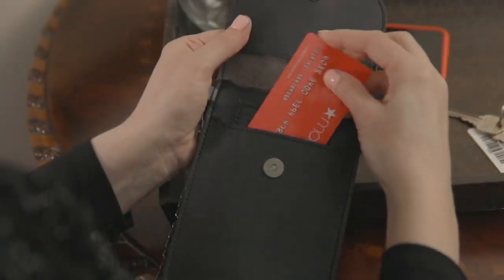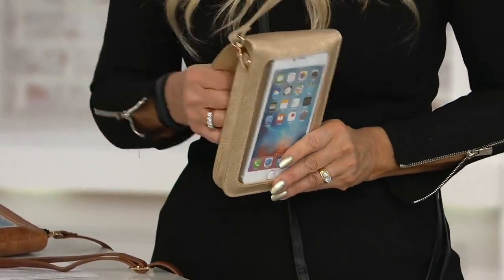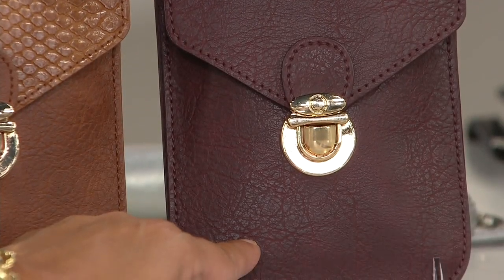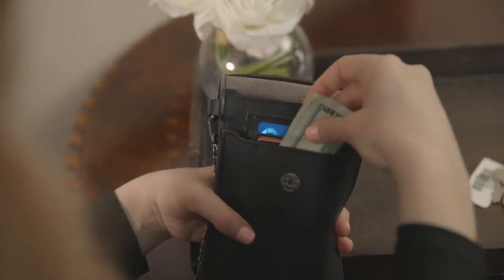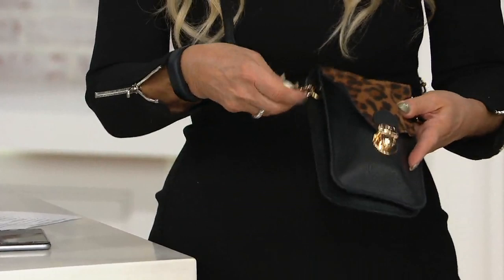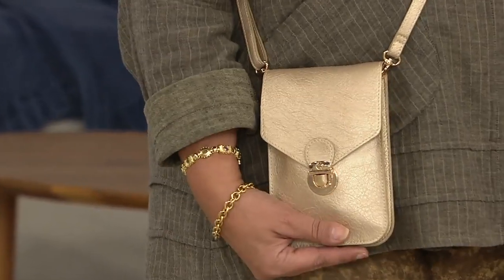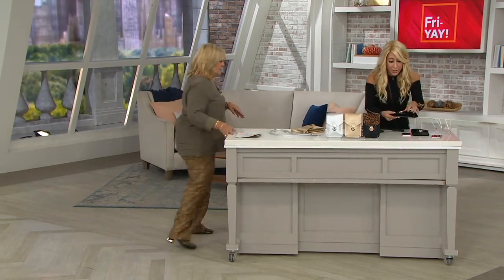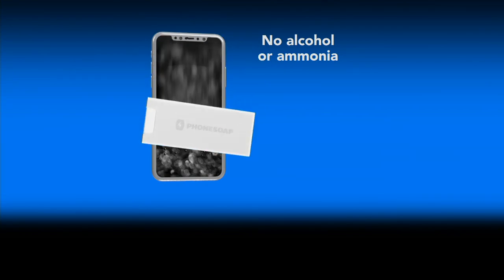Everyday Essentials Touch Screen Purse by Lori Greiner on QVC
Everyday Essentials Touch Screen Purse by Lori Greiner